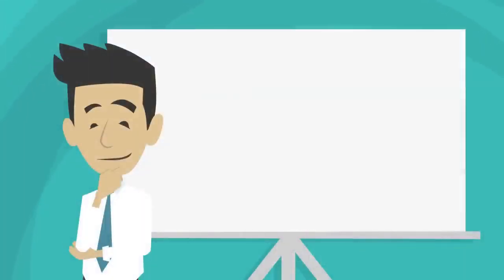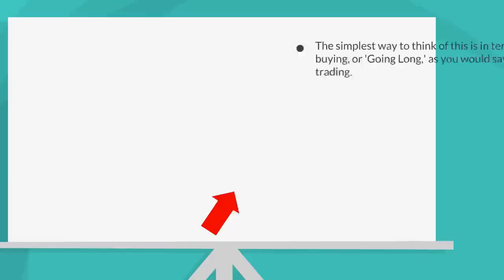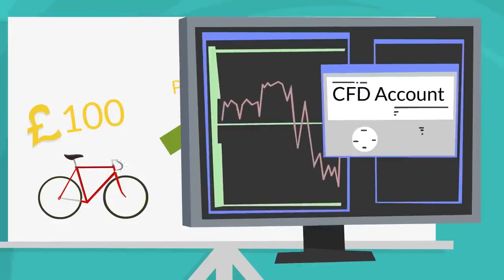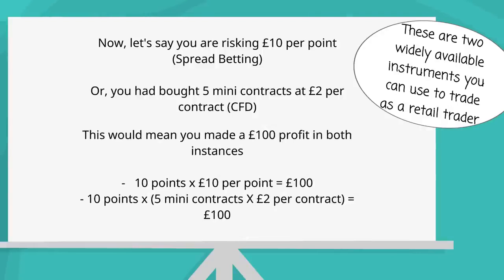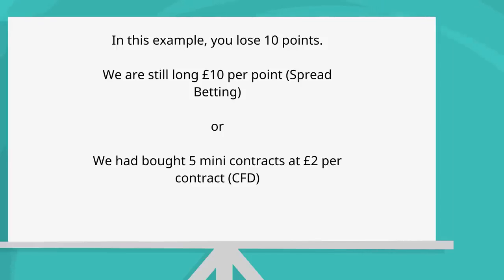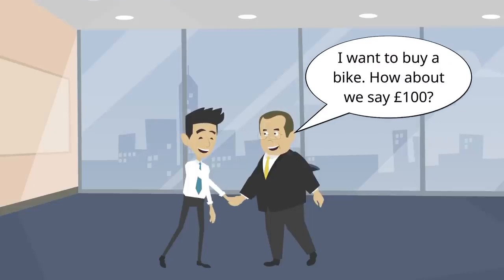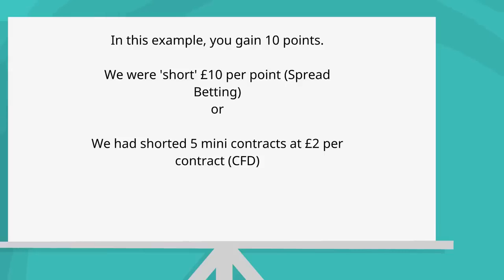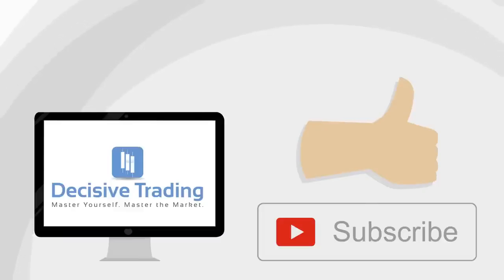What is trading?Introduction of trading and how to trade..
New to trading? In this video, the first of a new series, we answer the questions 'What is Trading? And How Does it Work'.

When you first come to trading, it can seem very confusing. With terms like CFD, Bullish, Bearish, Trend, you can feel lost before you even begin. In this new series of videos - Complete Beginner to Expert - I will take you through learning to trade, step-by-step.